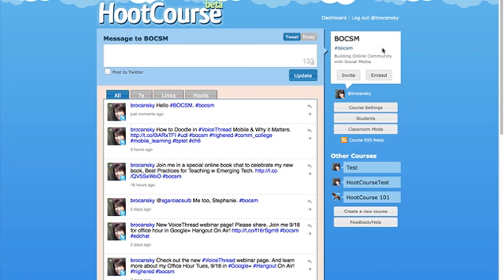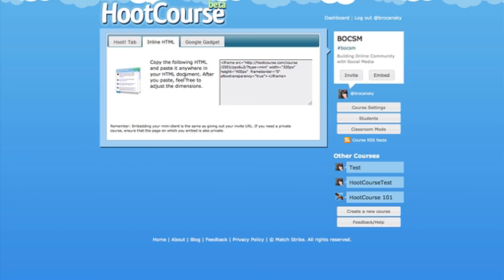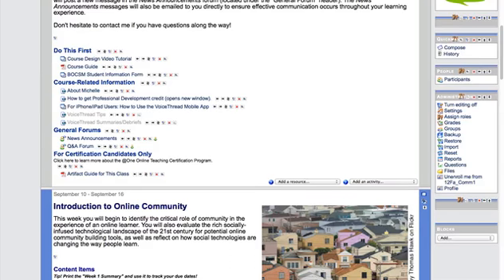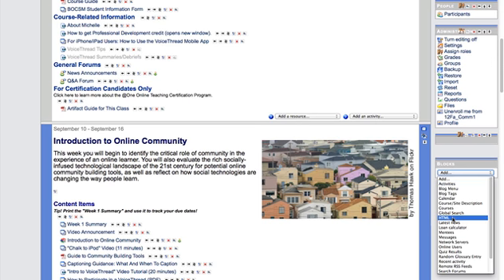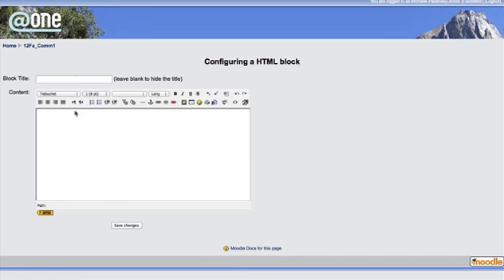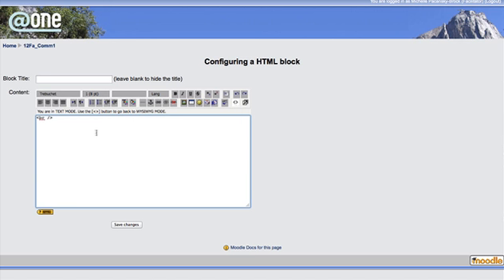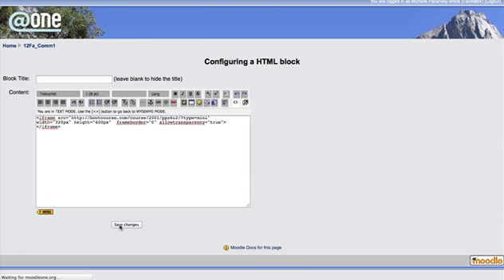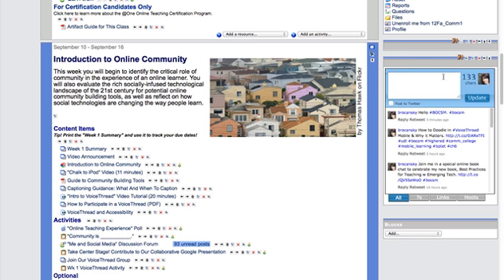How to Embed a HootCourse Widget in an LMS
HootCourse uses the Twitter API to empower instructors to create private Twitter-like conversations with their students. This video shows how to embed a widget of your HootCourse feed in Moodle and send an update from the LMS.